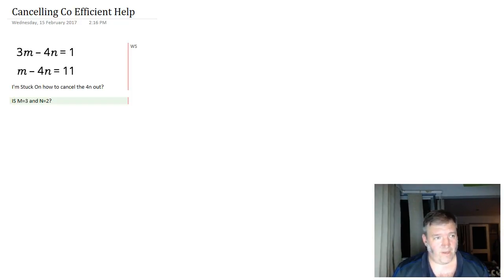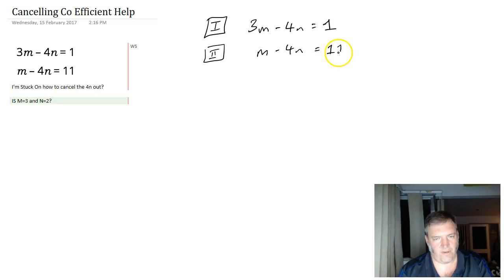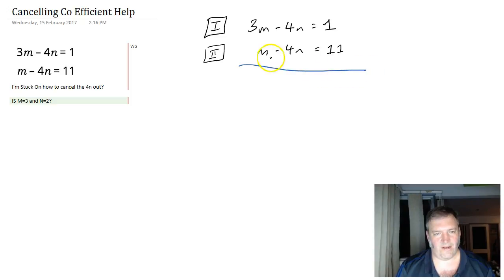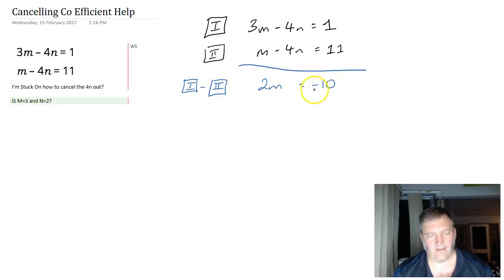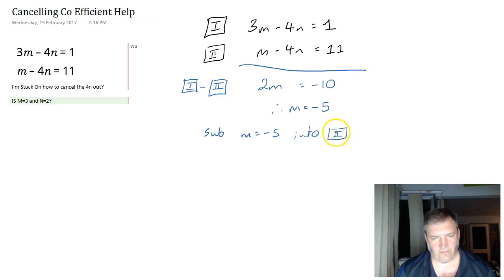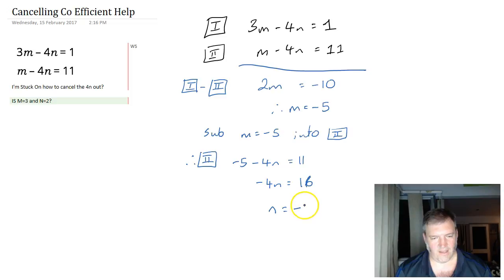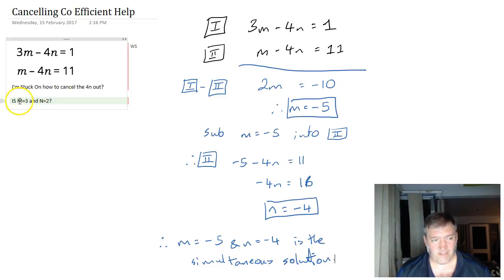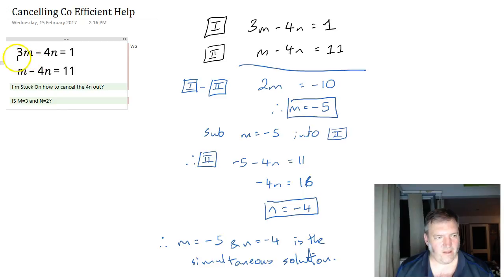Simultaneous Equations - elimination